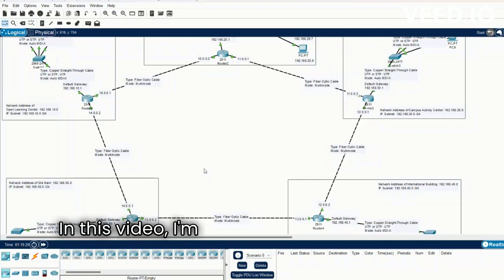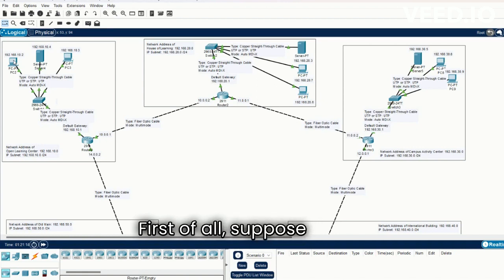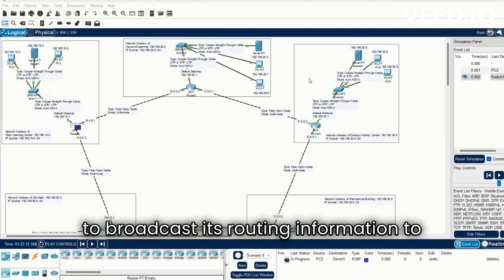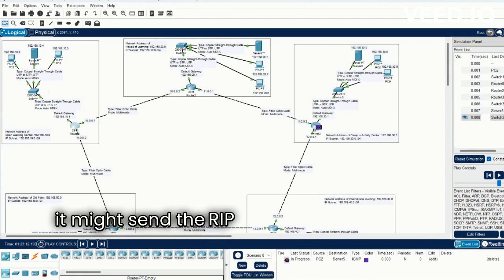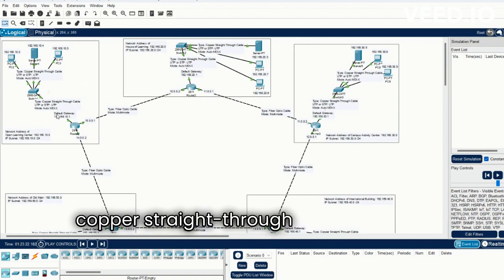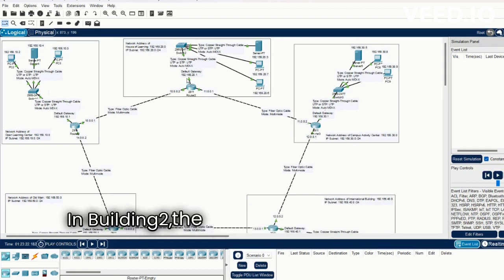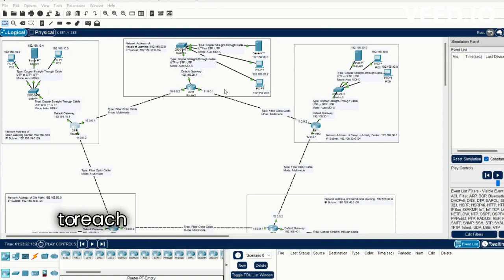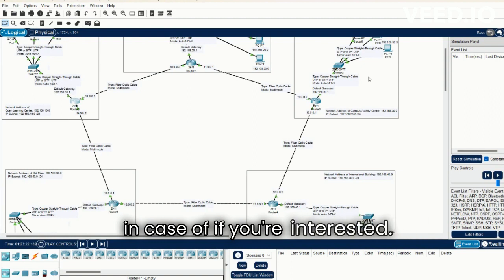Demo - Campus Network Simulator (network infrastructure design)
0:00 Introduction
0:58 Testing & Simulation
1:31 Start of Transmission (initial sequence)
2:19 Reply with an Acknowledgement (reply packet)
3:12 End of Transmission
3:23 Data Center
3:36 Cable Choices
4:12 IP Addressing Choices
4:57 Device Selections
5:23 Routing Protocol
6:11 Future Enhancement
6:17 Ending